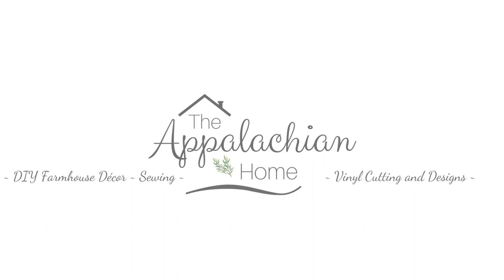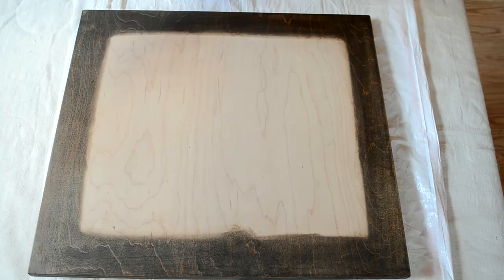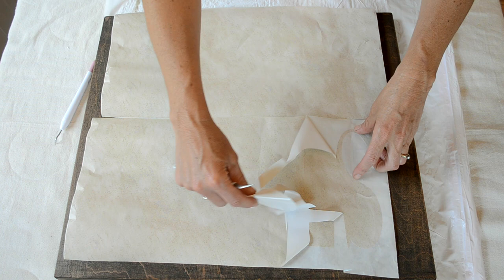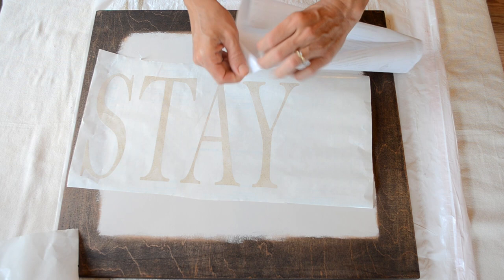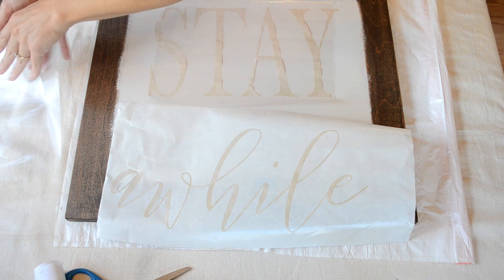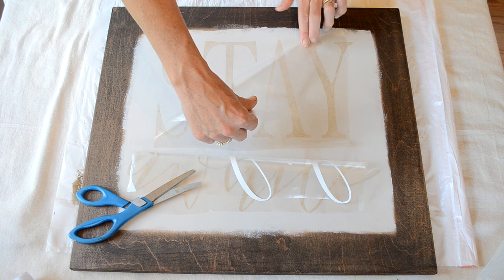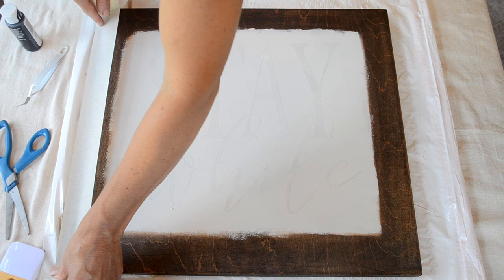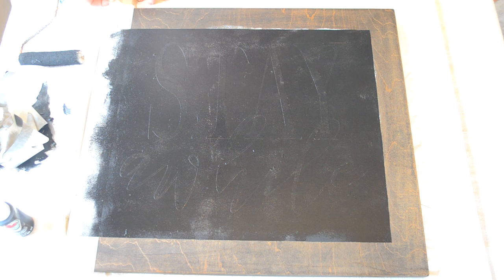No Frame Farmhouse Sign / Wood Quote Sign Tutorial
In this video I show you how I got the look of a framed farmhouse wood sign with no frame construction required. Also a different take on how to use stencils on sign projects!

Materials used:

3/4" Plywood (smooth or sanded)

Minwax Stain in "Jacobean"

Gliden Flat White paint (Walmart)

Black craft paint (Walmart)

Masking Tape

Cricut Explore Air 2

Magic Brand Shelf Liner Paper (Contact Paper) - Dollar General

Clear Peel and Stick Contact Paper